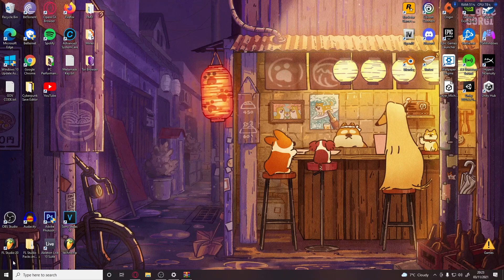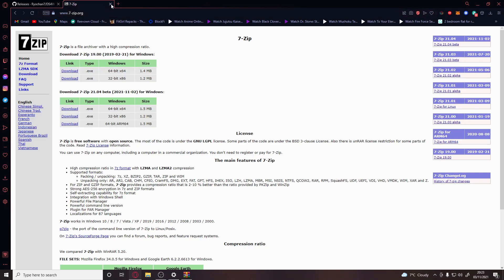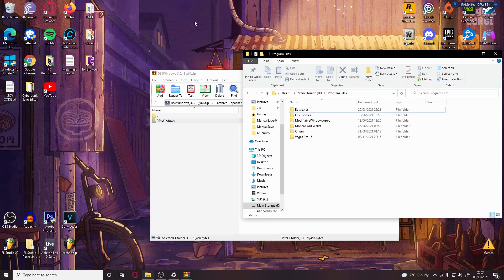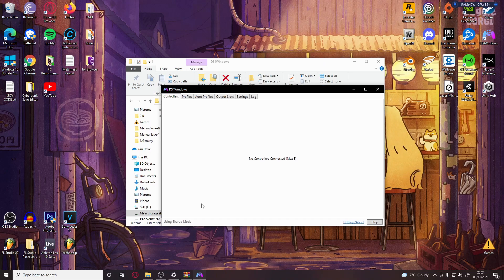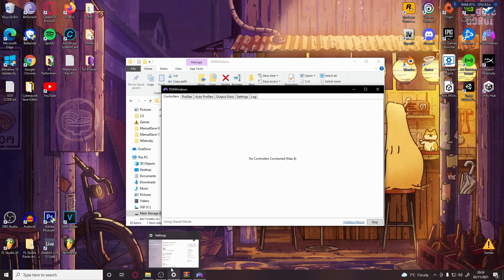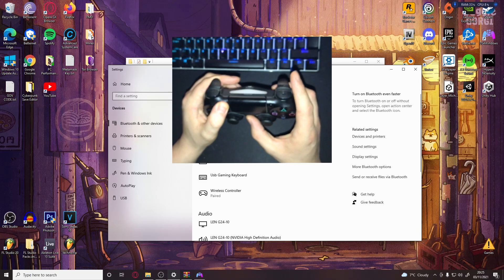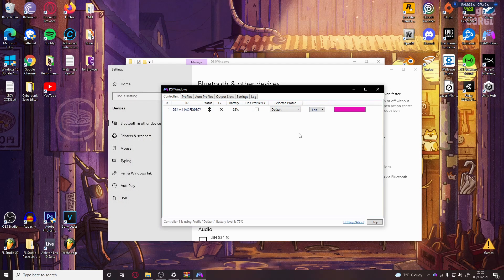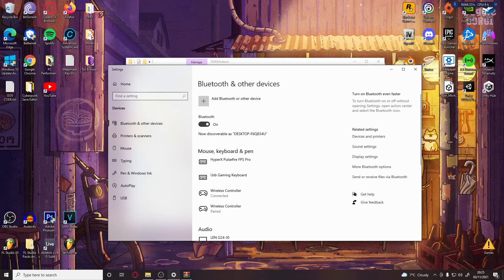🔵 How to install DS4Windows 2021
How to install DS4Windows for wireless and wired PS4 controllers.

Links;